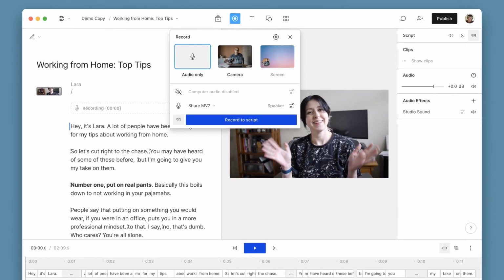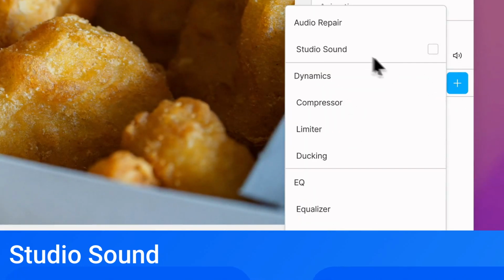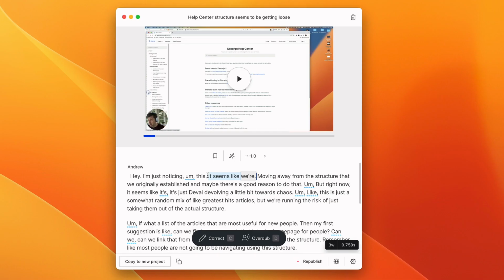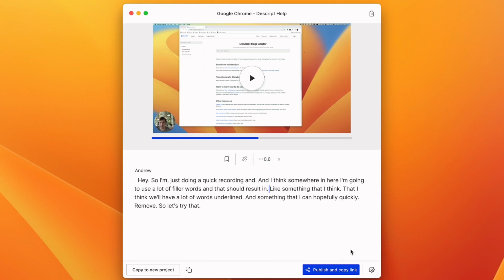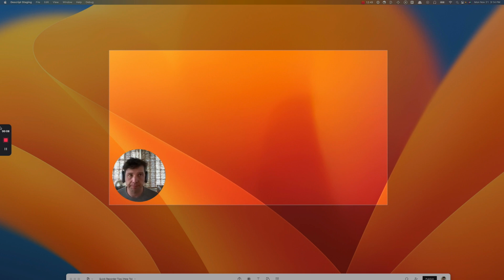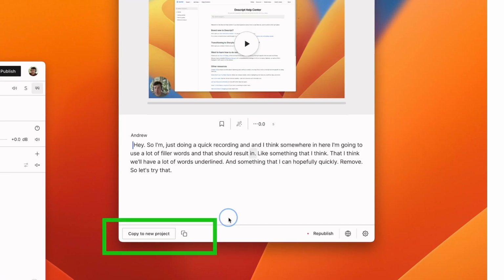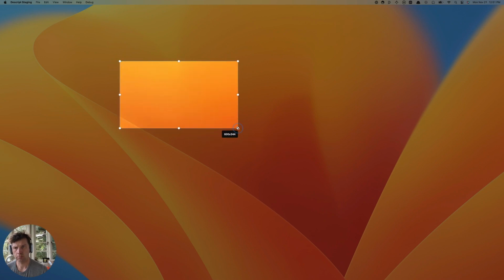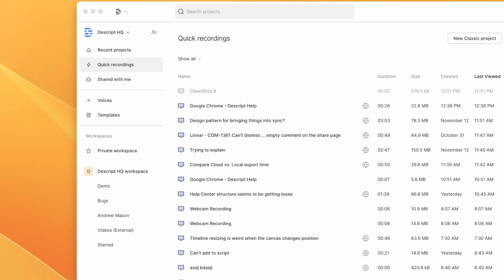Tips for quick screen recording in Descript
Did you know Descript comes with a quick recorder that lets you record your screen and even edit your recordings, WITHOUT opening the full app? Well, uh...it does. In this video CEO Andrew Mason gives his tips and tricks for making the most out of the quick recorder and the quick editor to speed up and optimize your communications at work, as part of a creative project team, or if you have a particularly large family or something.

Chapters:
00:00 Intro
00:46 Studio Sound (improve audio quality)
01:10 The quick editor
01:42 Edit recordings like a doc
01:53 Overdub to generate audio
02:05 Remove filler words
02:35 Changing the way you record
03:30 Skipping the quick editor
03:51 Opening quick recordings in the full editor
04:22 Quick recorder workflow tips
04:32 Global keyboard shortcut
04:50 Shift for landscape aspect ratio
05:04 Resolution
05:11 Disabling open in webpage
05:48 Finding your old quick recordings